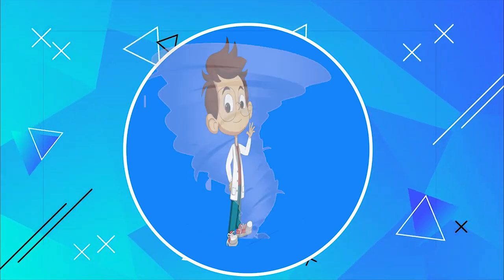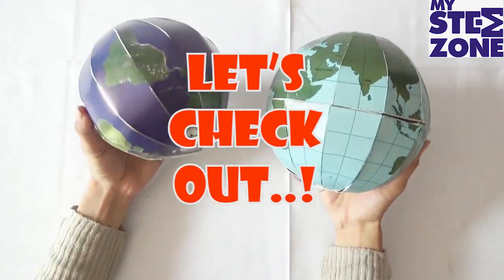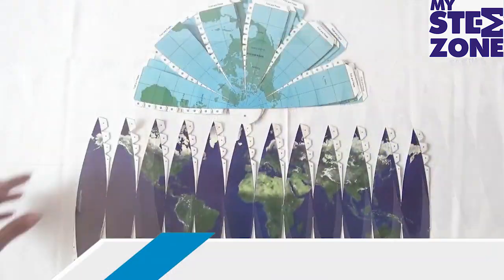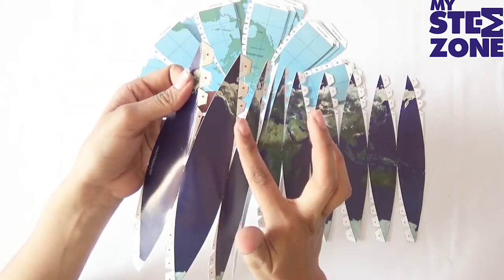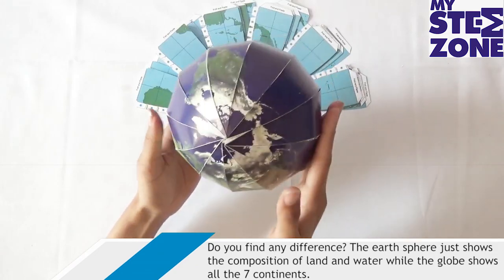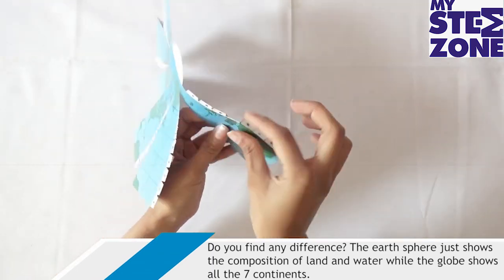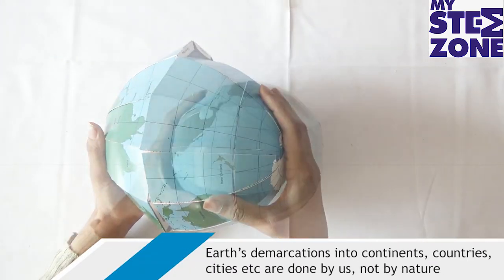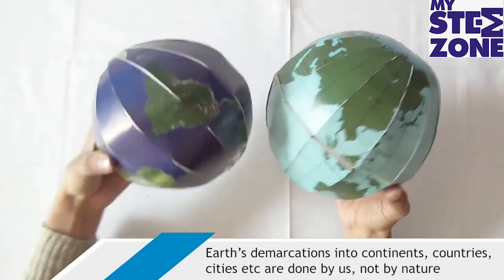STEM Games | Class 5| Earth & Globe | Let's Understand the Difference Between Earth & Globe